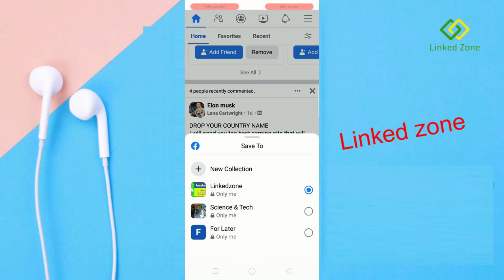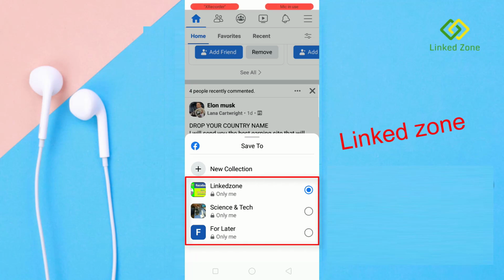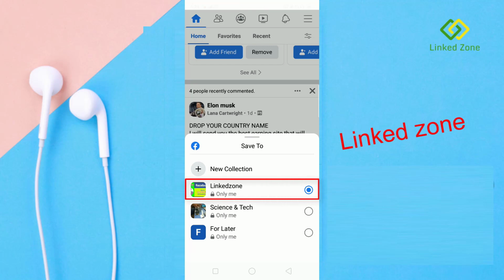How to save posts on Facebook app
How to use Facebook?